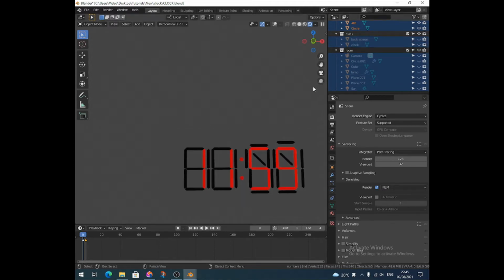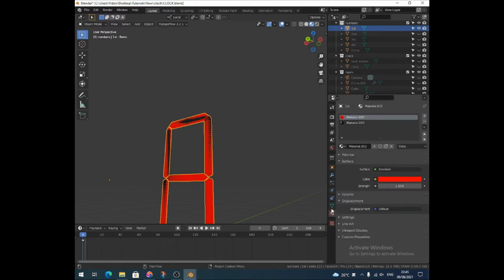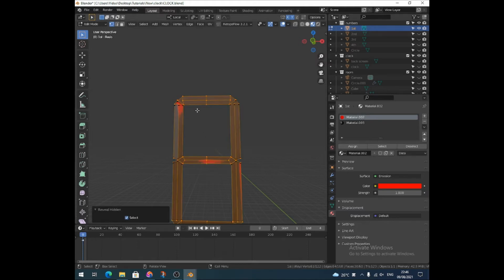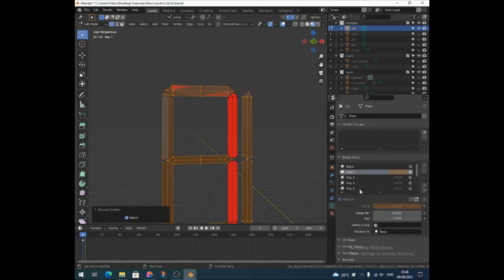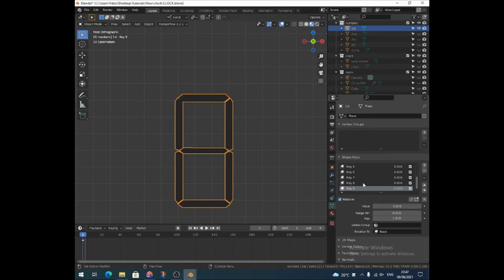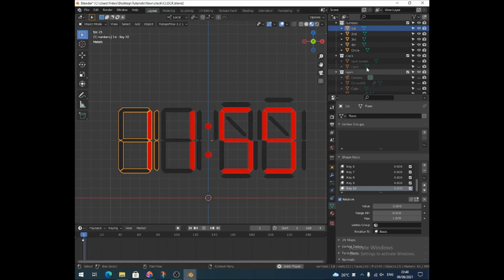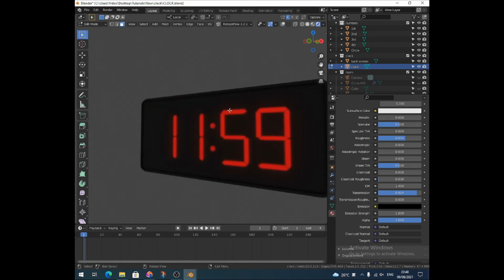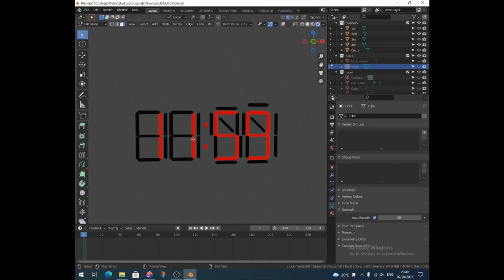Blender Tutorial - LCD Clock Display and how to animate it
In this video I will show you how to make a digital LCD clock display and how to animate it. Using the prinicples shown, you could make many LCD displays, even an EVE style robot (from that movie).